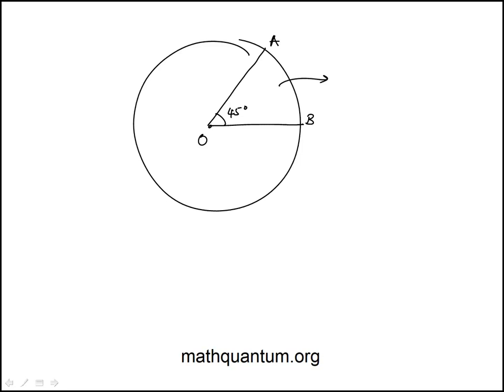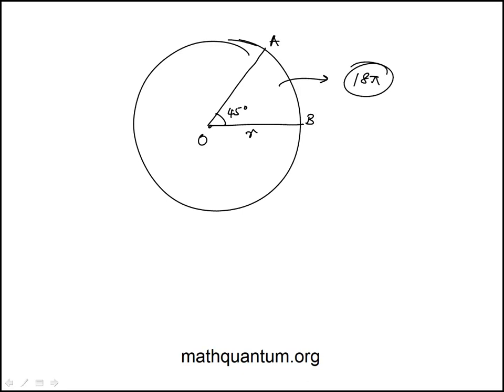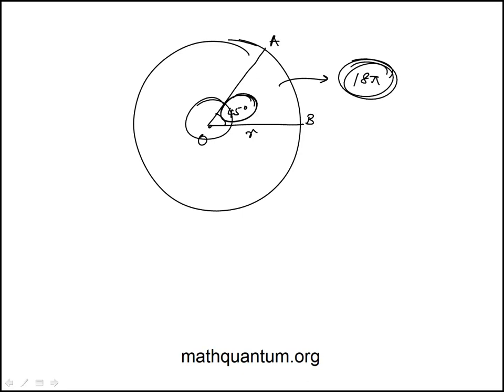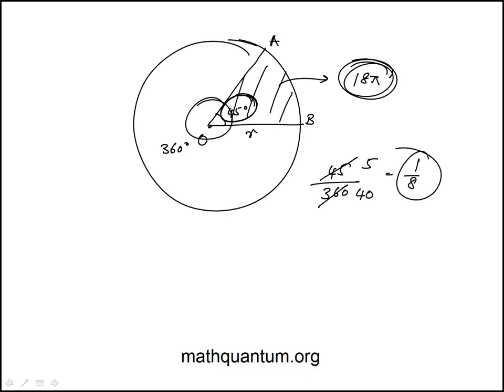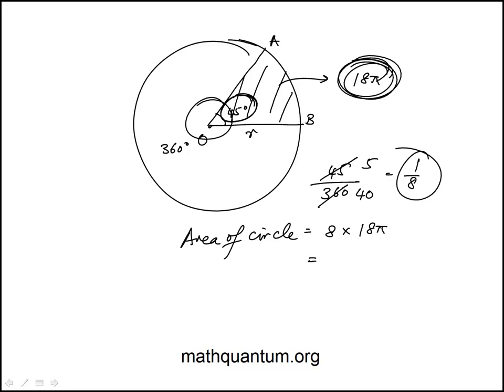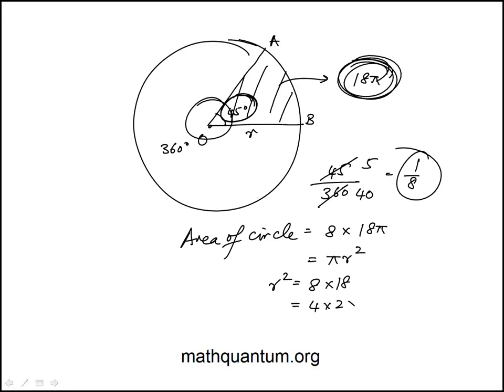Q48 College Mathematics 2022 CLEP Official Study Guide